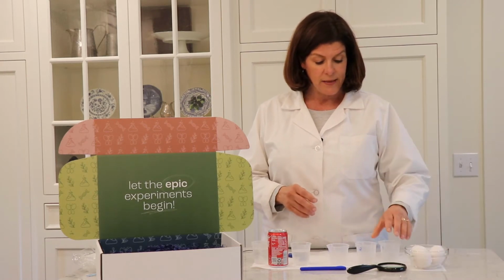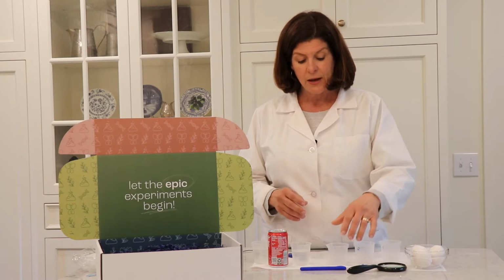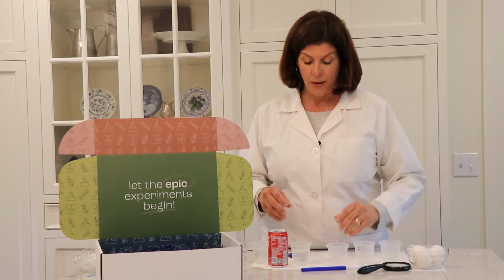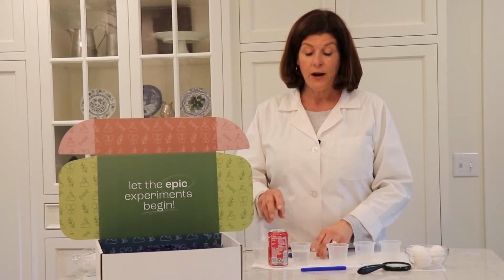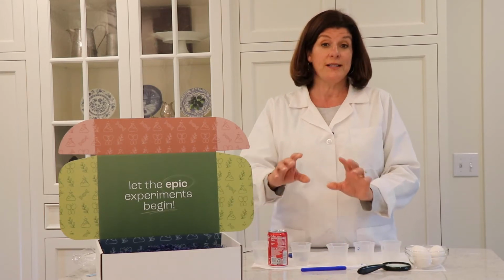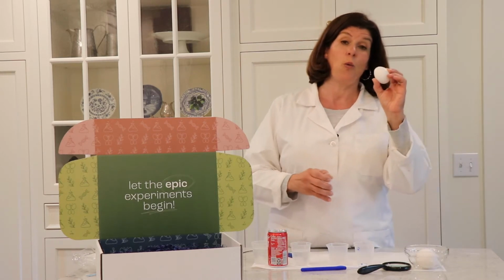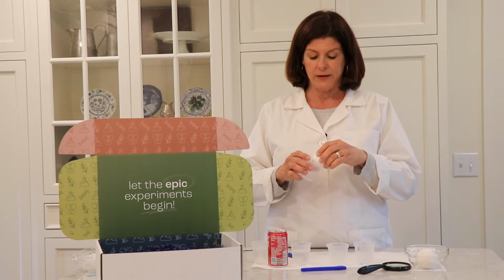Why do we have tooth decay?